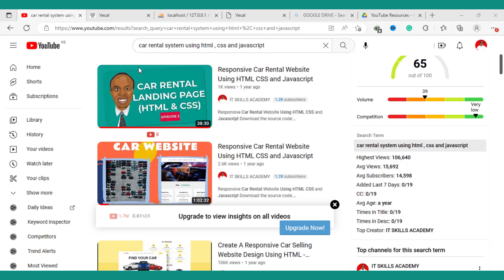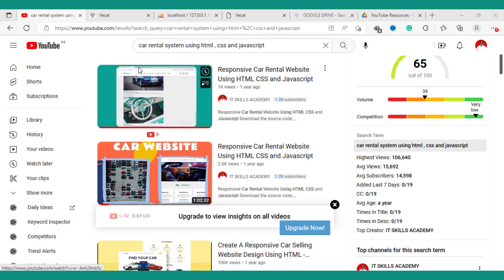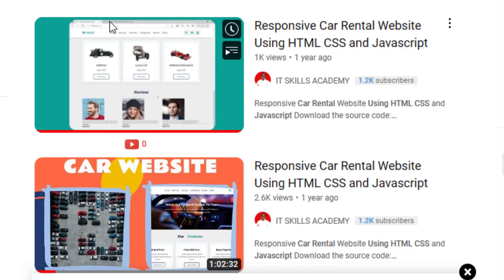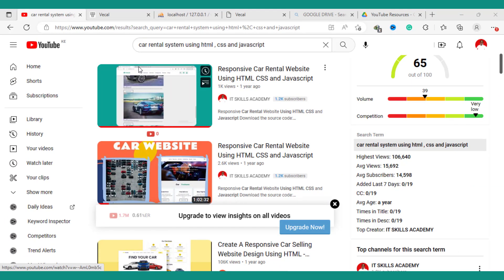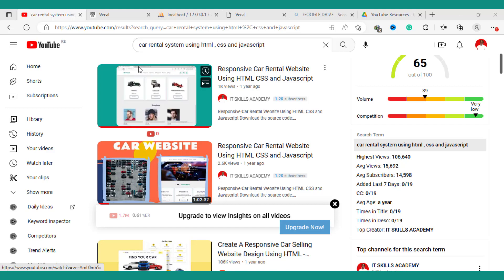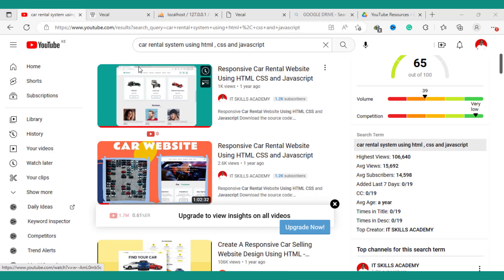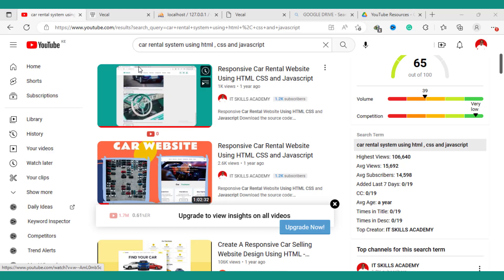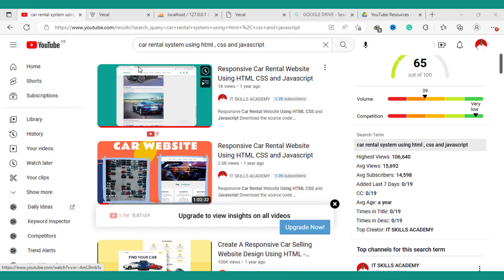Responsive Car Rental Website Using HTML CSS and Javascript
LINKS
Learn how to create a Responsive Car Rental Website Using HTML CSS and Javascript Part 1

Learn how to create a Responsive Car Rental Website Using HTML CSS and Javascript Part 2